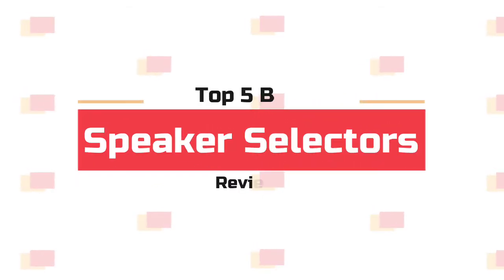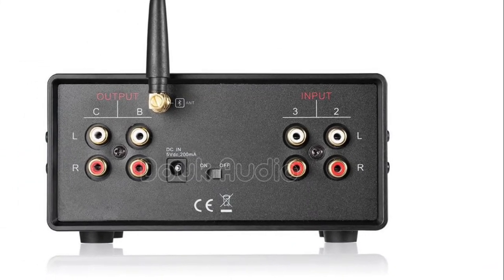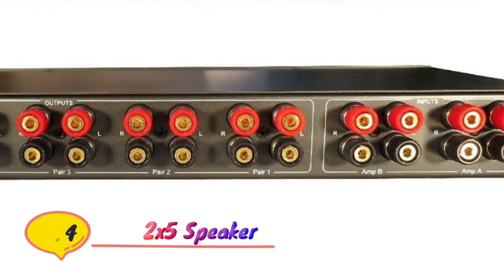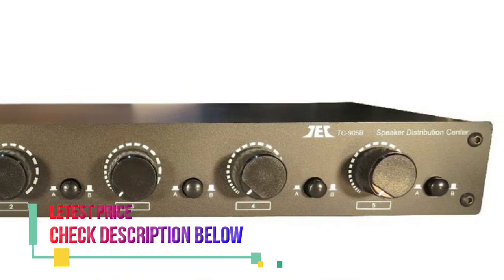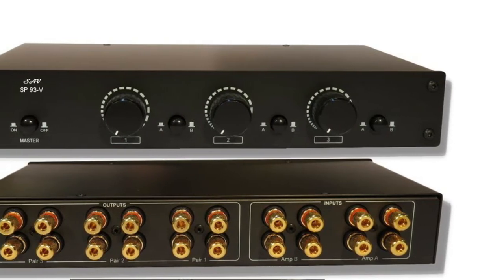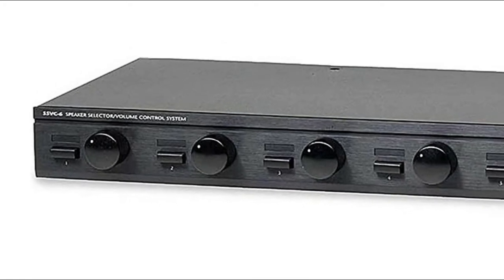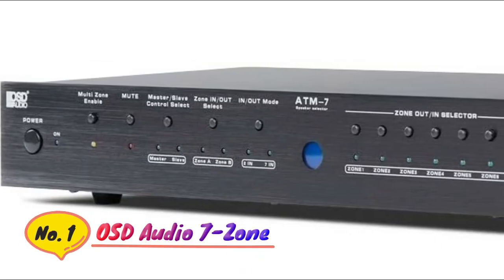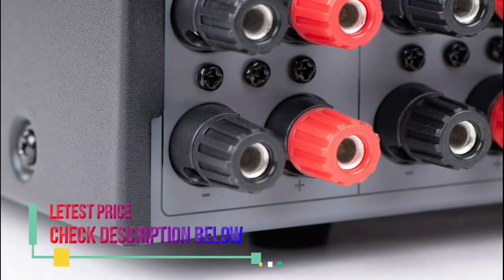Speaker Selectors Reviews : 5 Best Speaker Selectors 2020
Welcome To watch The 5 best speaker selectors reviews. Check details below :

1. OSD Audio 7-Zone Automatic Speaker Selector

2. Niles SSVC-6 Speaker Selector

3. SPECIALTY-AV 2 Amp x 3 Pair Speaker Selector

4. TCC 2x5 Speaker Selector Switch Switcher

5. Douk Audio Nobsound Little Bear MC403